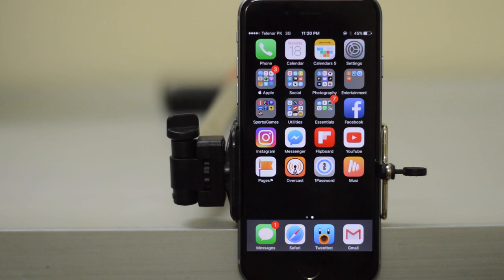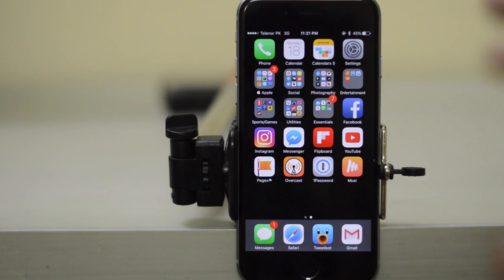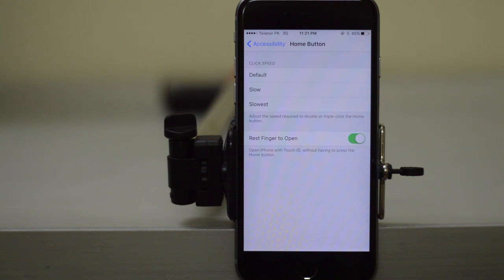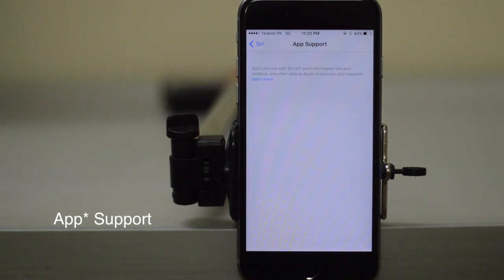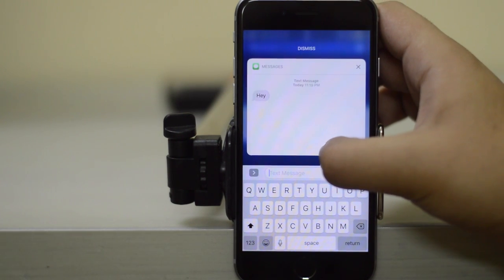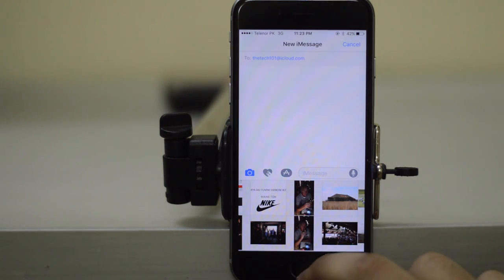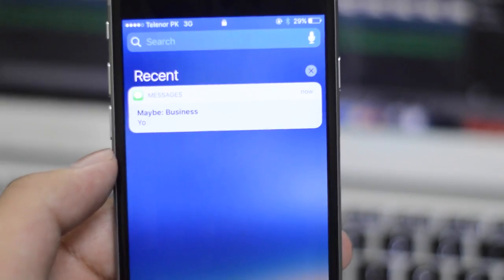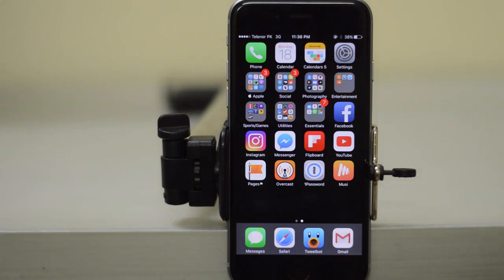iOS 10 Beta 3: What's New?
So Apple released iOS 10 Beta 3 and we take a look at new features!